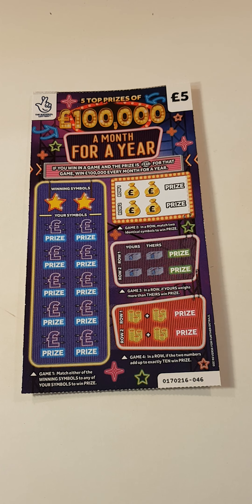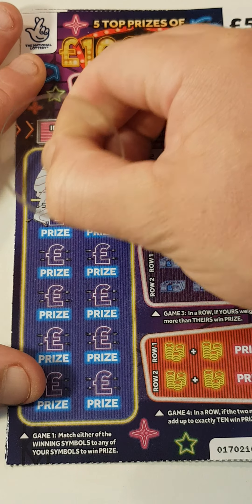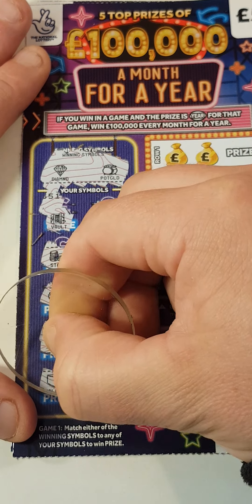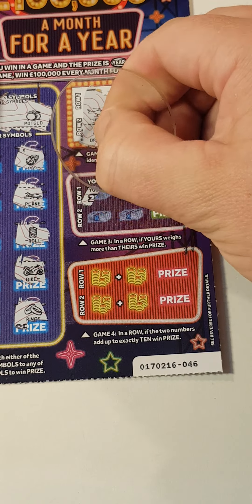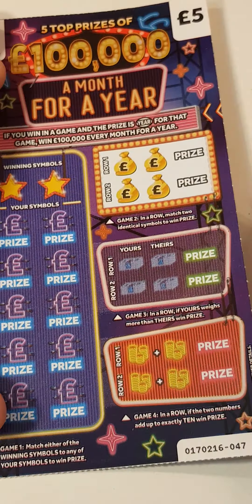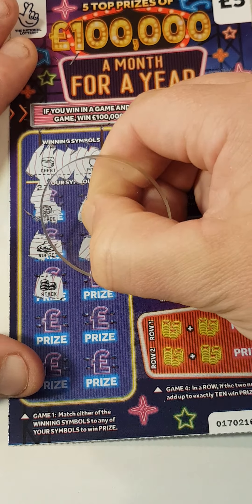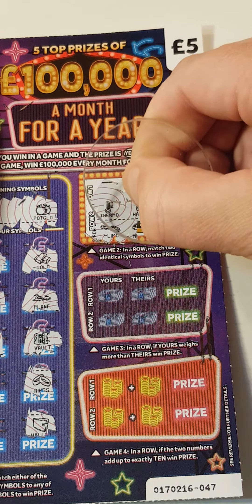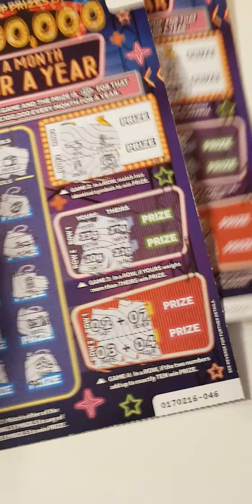💥thank you for watching my scratch card session💥